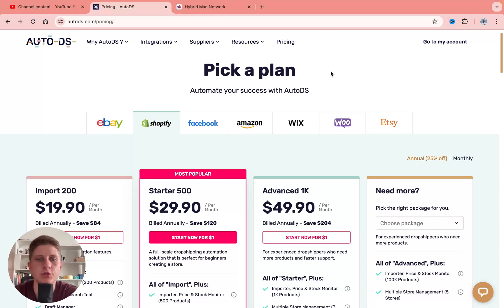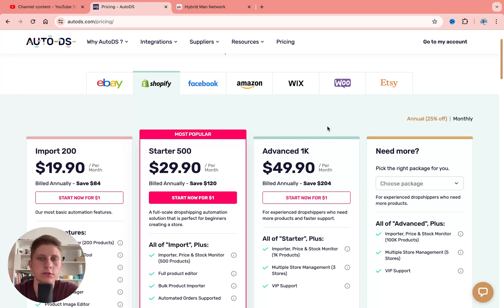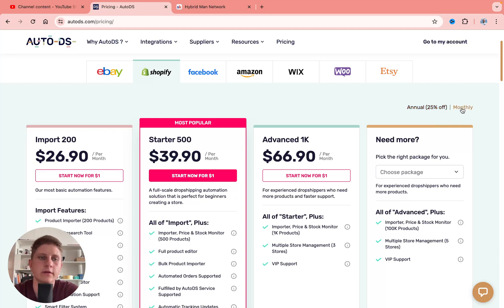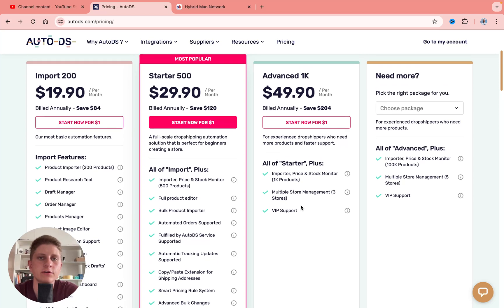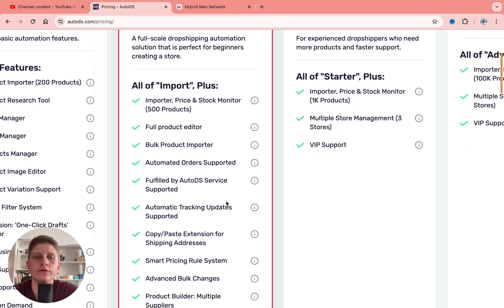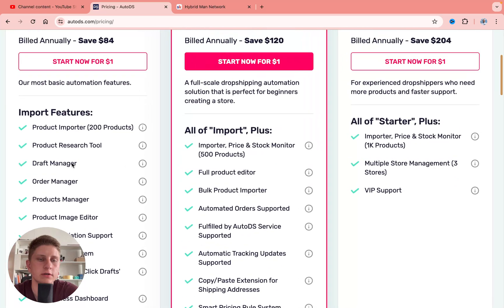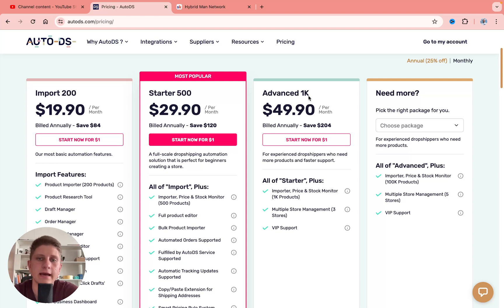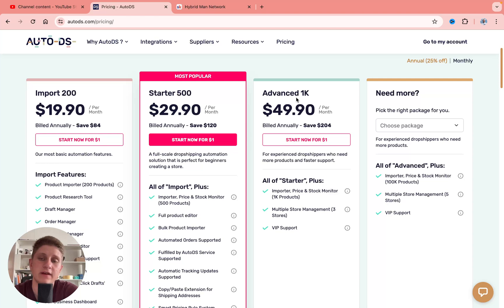AutoDS for Shopify - Pricing Plan Comparison + Best Price for You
Use this link to get AutoDS for 1 month instead of 14 days